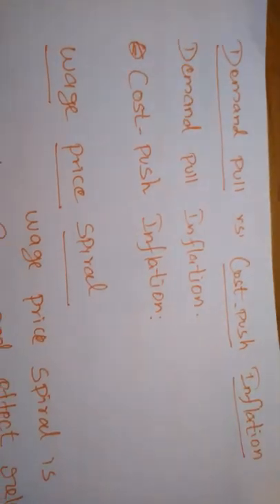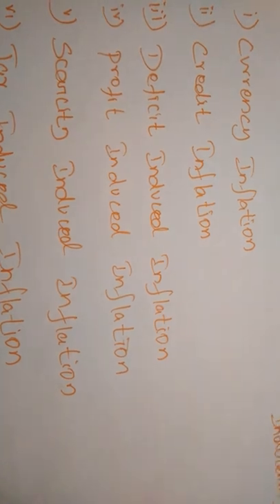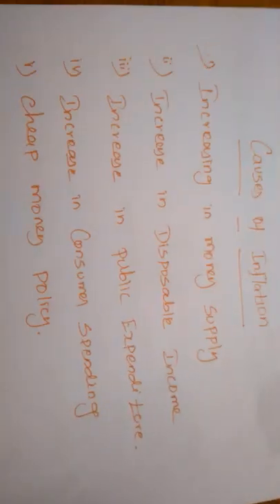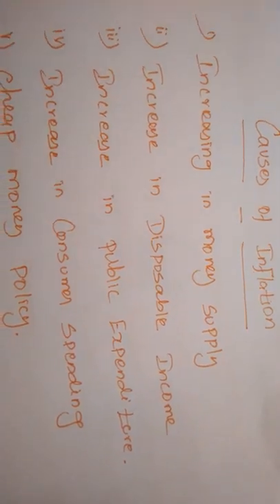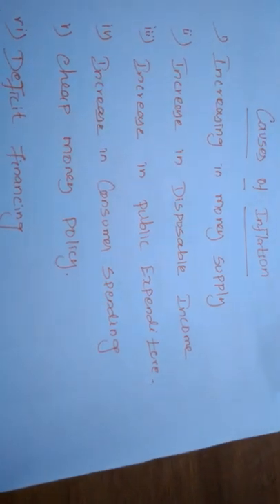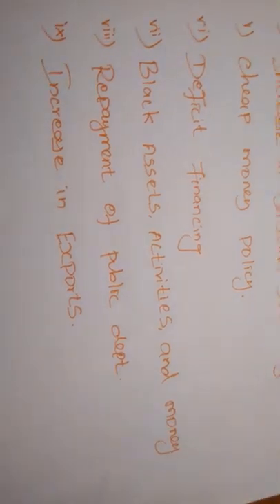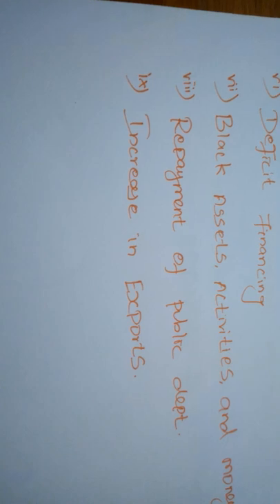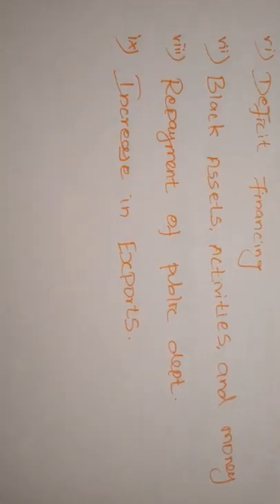Grade XII - Economics || Causes of Inflation || Bethlahem Matriculation School.